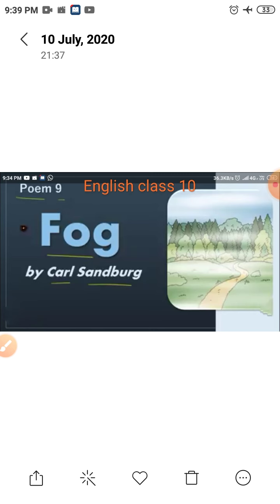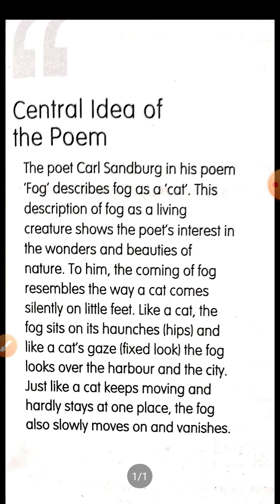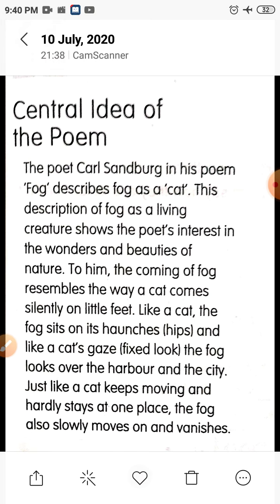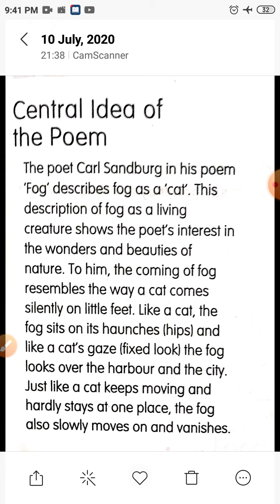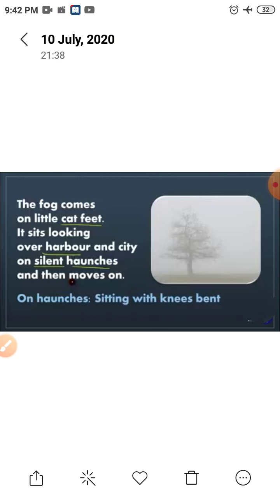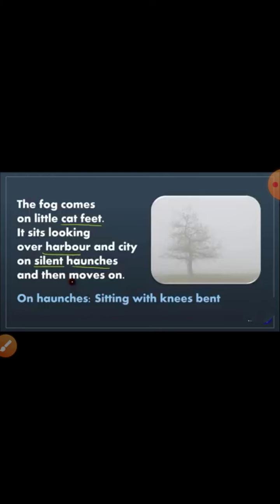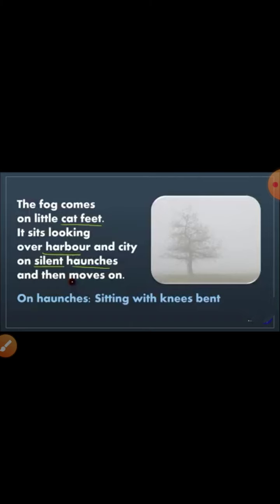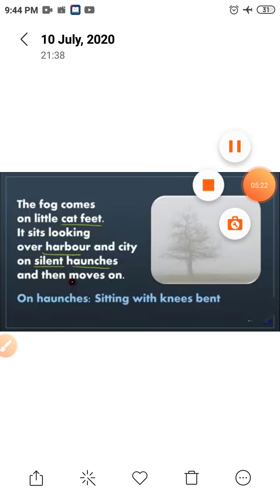English class 10 poem 9_Fog